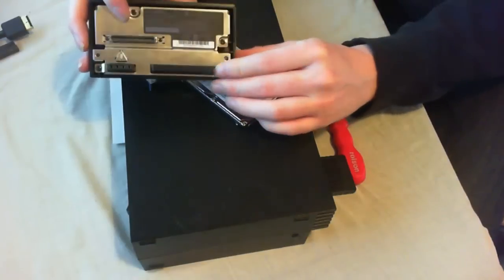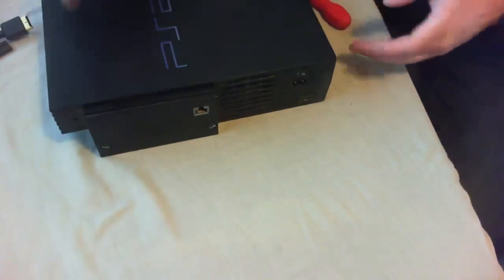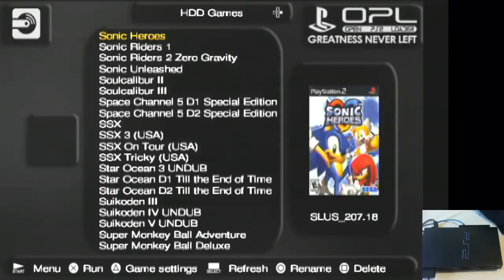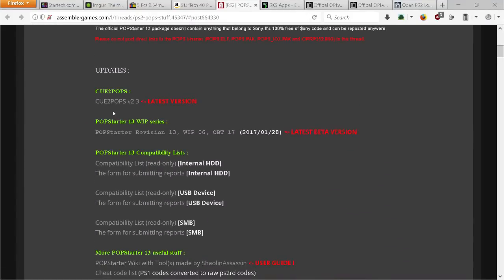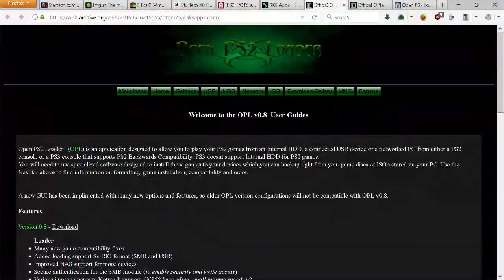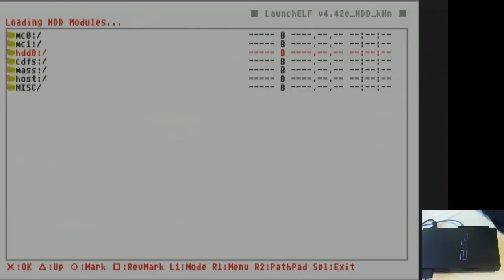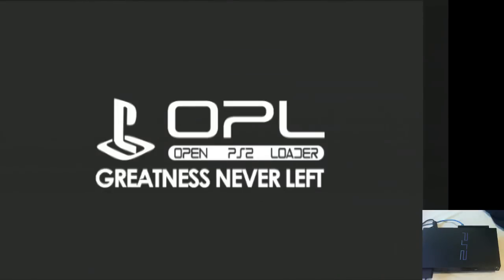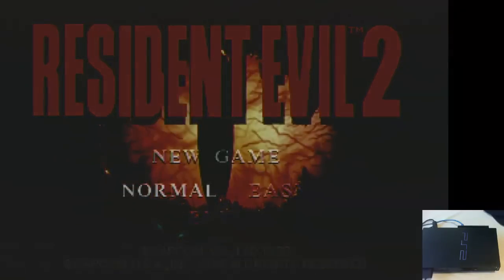PS2 Softmod Overview, PS1/PS2 HDD Loading :)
Hey everyone, today I'm showing off my softmodded PS2,
Hope you like it, if you need any help with anything

Links I promised to put in the description :p
psx-scene Pilgrim Pig's IDE-To-Sata Thread
Imgur Pilgrim Pig's Album
Angled Pin Strip from Ebay (40-Pin No need to cut)
StarTech 40 Pin IDE PATA to SATA Adapter from Amazon
Free McBoot Install Methods And Guides
Official Free McBoot Release Thread
PS2 Homebrew (WinHiip / hdl_svr hdl_dumb)
PS1 Pops Thread Assembler Games